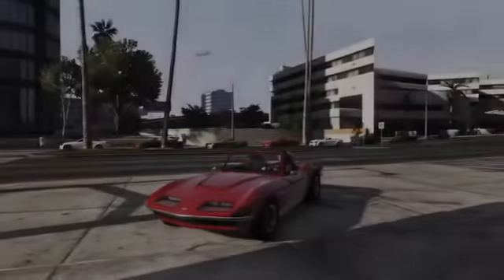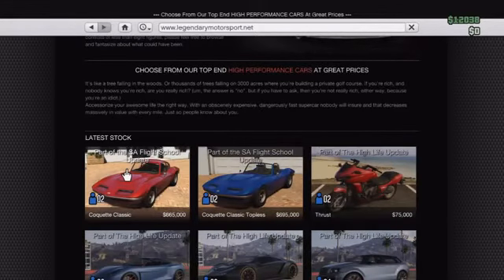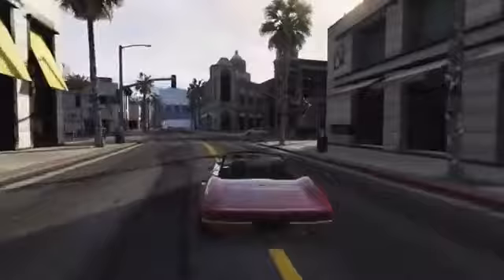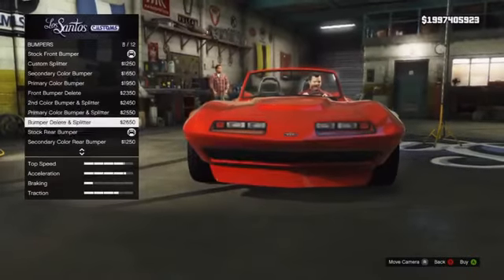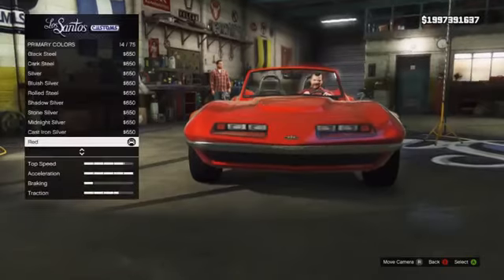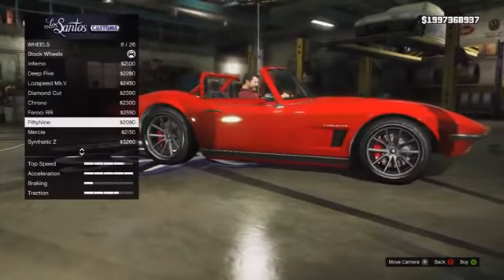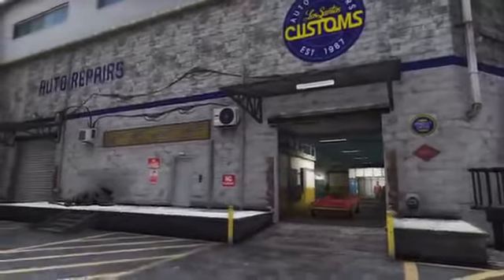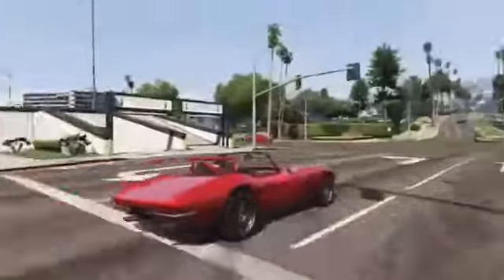GTA 5 Cars Inverto Coquette Classic Car Showcase & Customization GTA 5 Flight School Update YouT